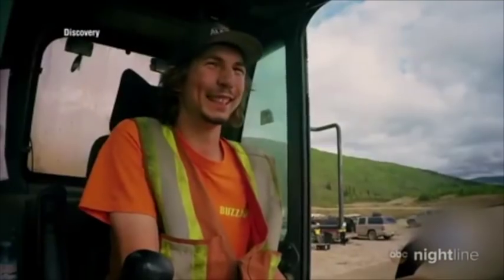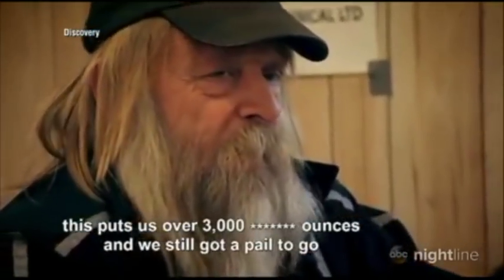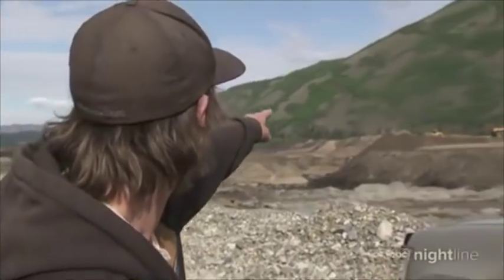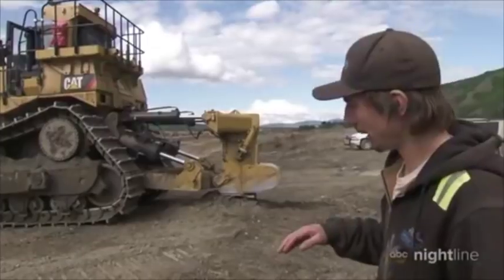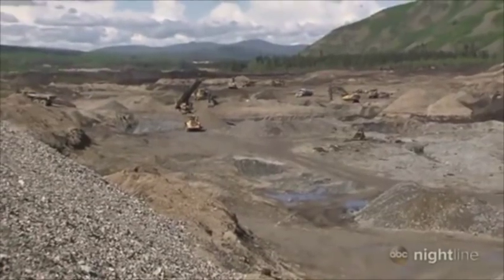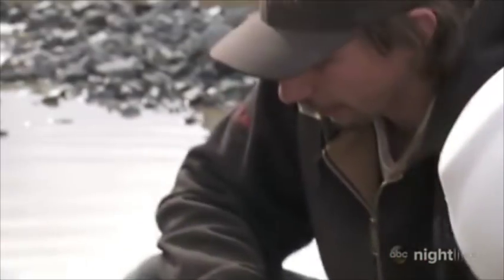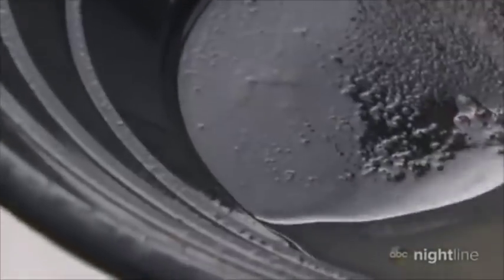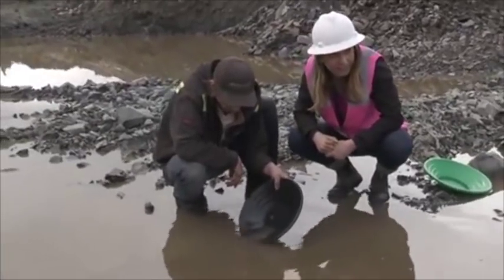2012 Haines High School Alum Parker Schnabel Featured on Nightline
Edited, showing just the portions with 2012 Haines High School Alumni Parker Schnabel.  Parker was featured on ABC's Nightline.

Interviewed by Ginger Lee of ABC's Nightline, Parker shows his mining operation for the camera.